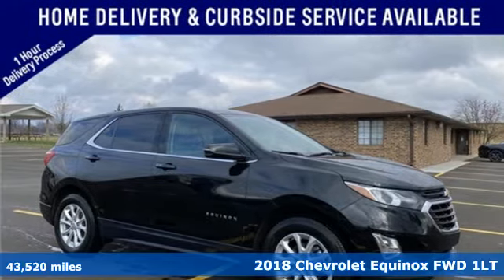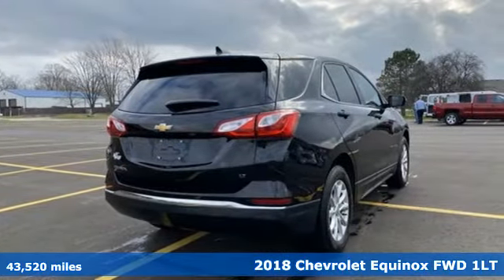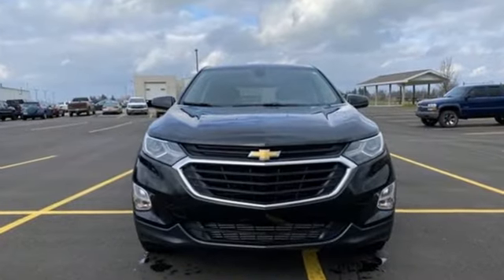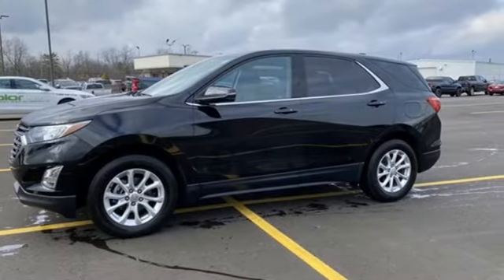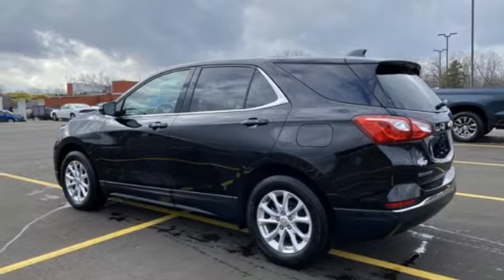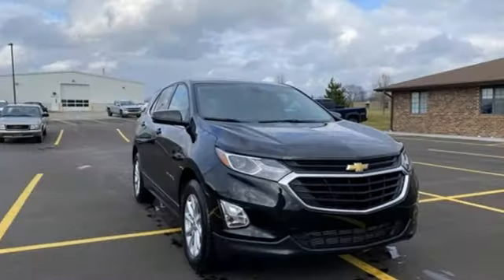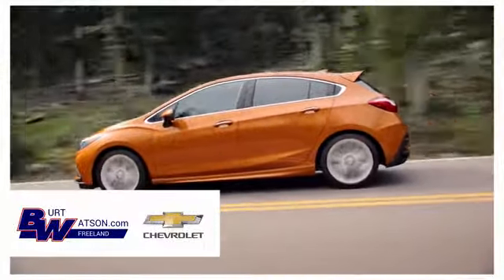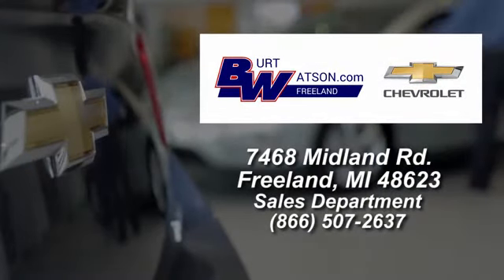Used 2018 Chevrolet Equinox Freeland MI Midland, MI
Year: 2018
Make: Chevrolet
Model: Equinox
Trim: LT
Engine: 1.5L DOHC
Transmission: 6-Speed Automatic Electronic with Overdrive
Color: Black
Interior: jet black
Mileage: 43520
Stock #: 237761A
VIN: 2GNAXJEV0J6237761
Priced below KBB Fair Purchase Price!brbrMosaic Black Metallic 2018 Chevrolet Equinox LT 1LT FWD 6-Speed Automatic Electronic with Overdrive 1.5L DOHC 26/32 City/Highway MPGbrbrbrAwards:br * JD Power Automotive Performance, Execution and Layout (APEAL) Study * 2018 KBB.com Best Family Cars * 2018 KBB.com 10 Best SUVs Under $25,000 * 2018 KBB.com 10 Most Awarded Brands

Address:
7468 Midland Rd